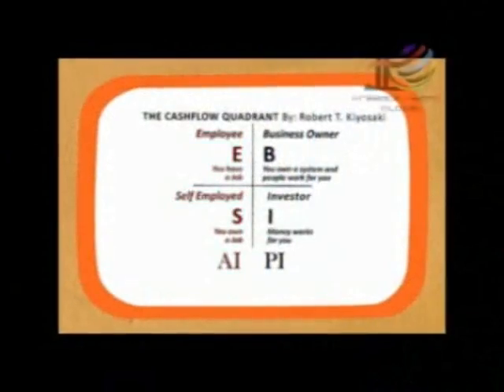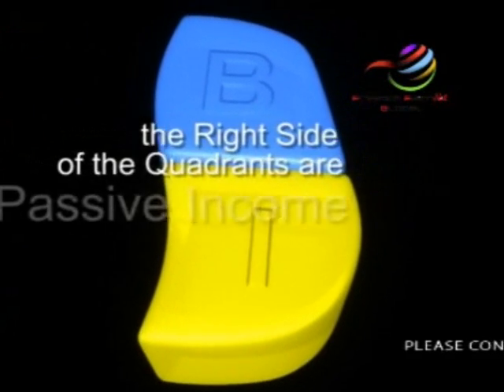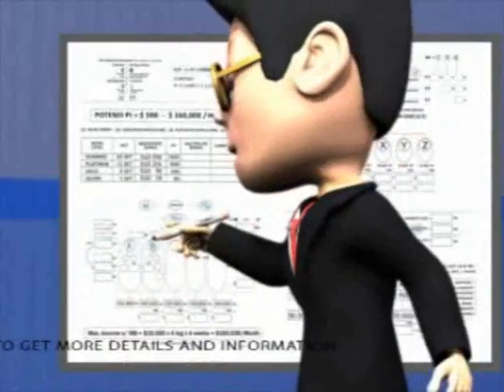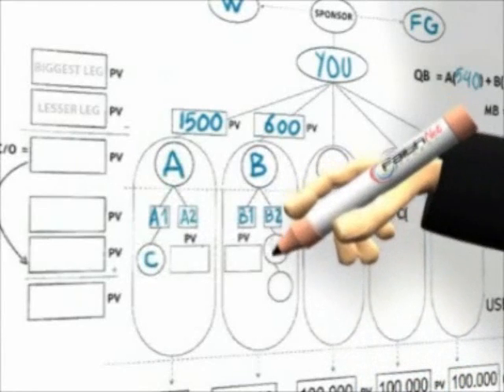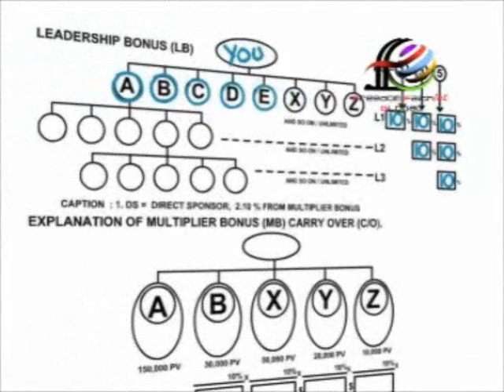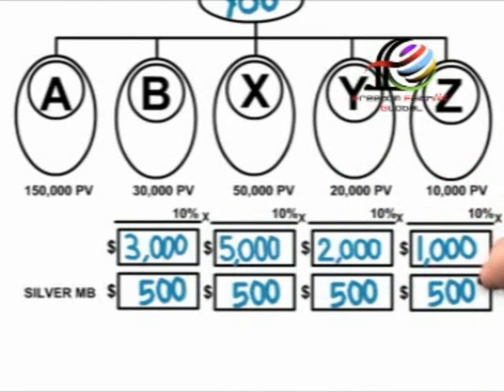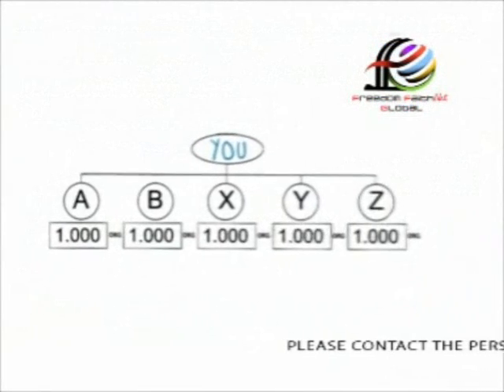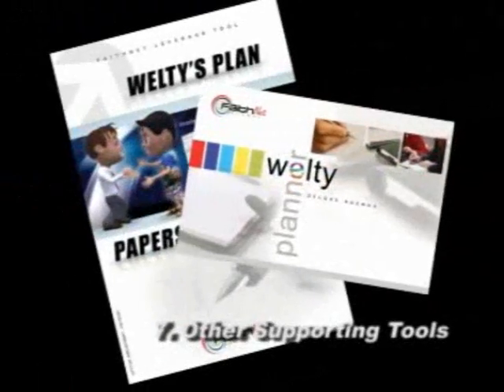Smart Idea Winalite (English ver.)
This Information is the property of Freedom Faithnet Global, "Smart Idea"